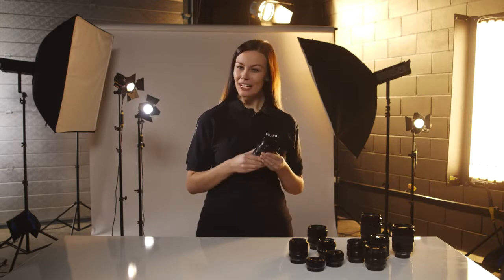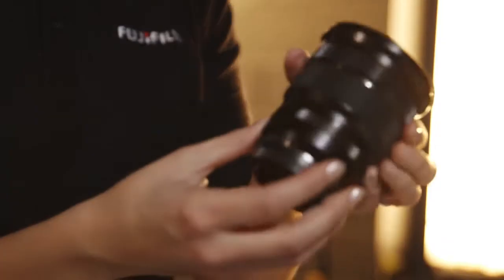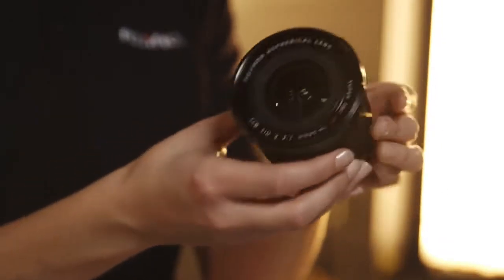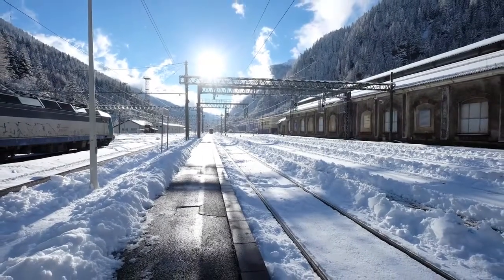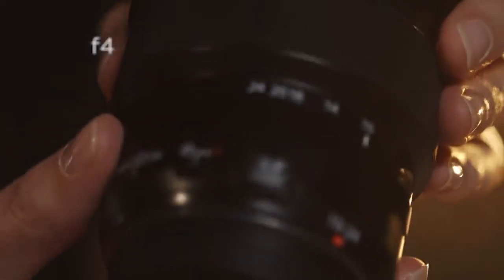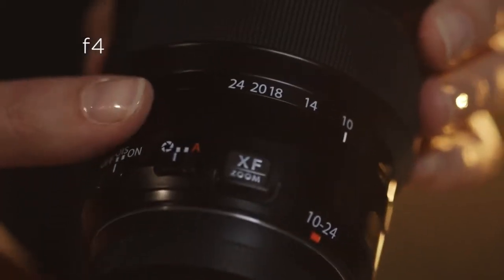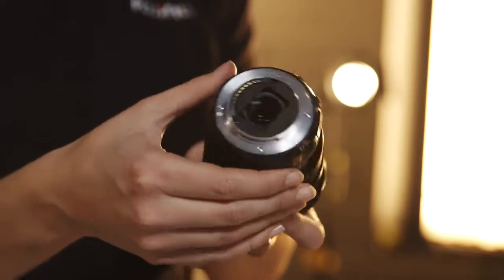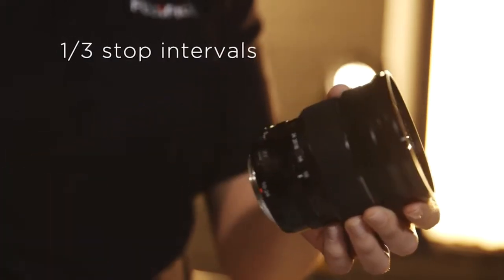Fujifilm XF 10-24mm f/4 R